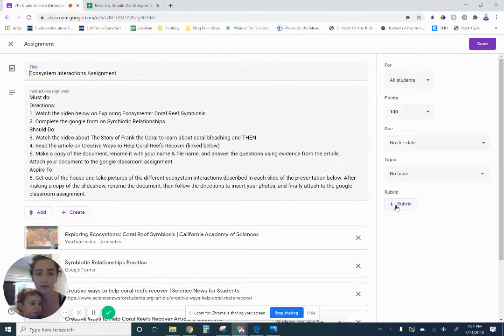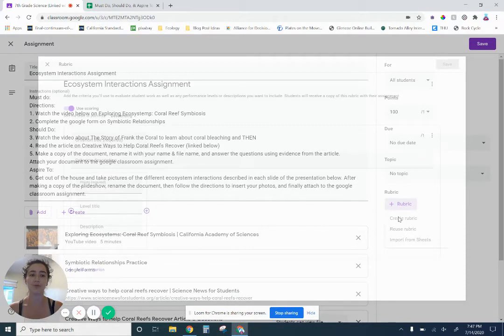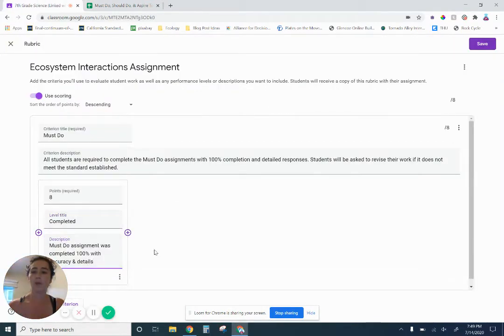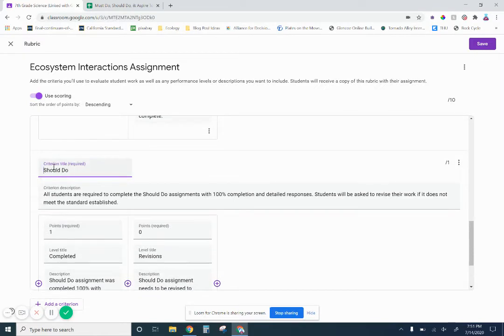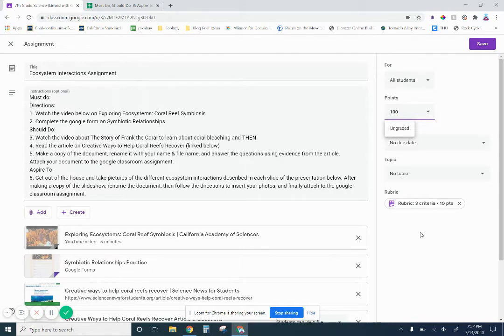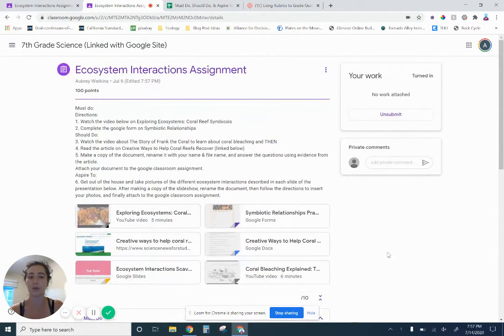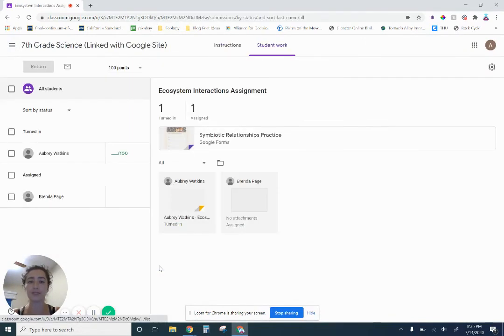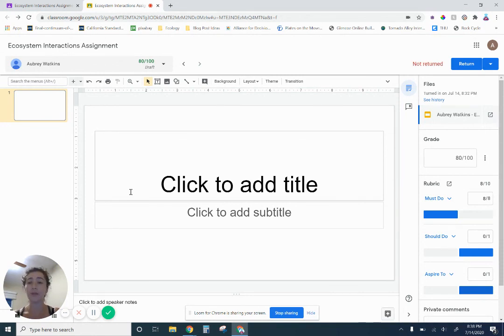Use Rubrics to Speed up Grading in Google Classroom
If you are like me you LOVE Google Classroom BUT grading can take FOREVER! Use a rubric on EVERY assignment to speed up your grading and give students valuable feedback.
In this tutorial I will show you how to create a rubric in Google Classroom. I'll walk you through the different parts of the Google Classroom Rubric builder and how to export this rubric into Google Sheets to be used again!

Lastly, I'll show you how you can import a rubric from sheets and use a rubric to grade an assignment QUICKLY!